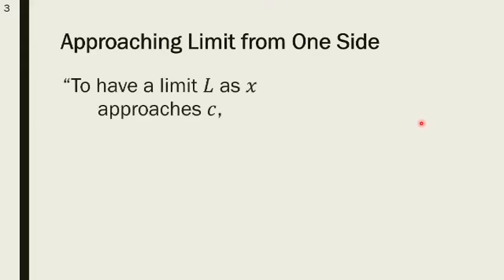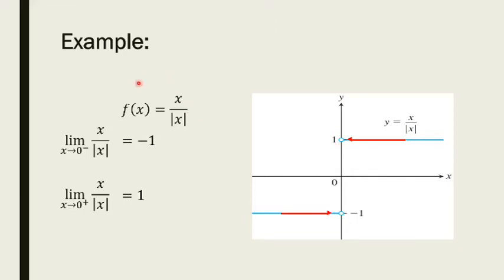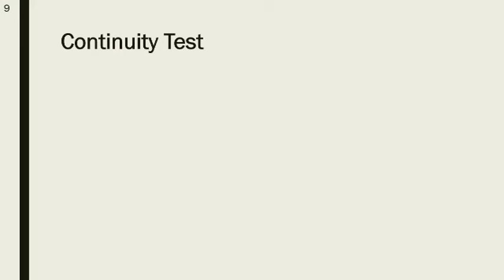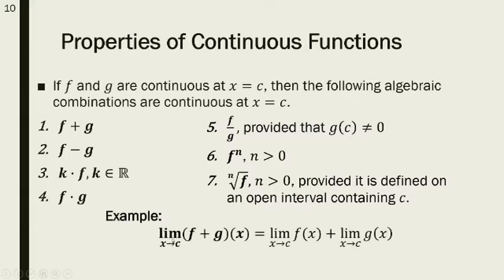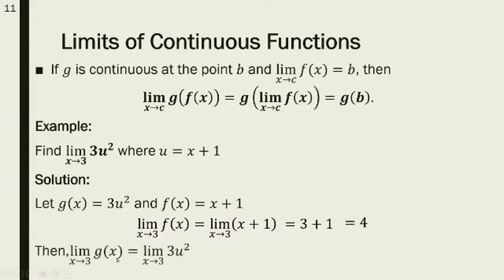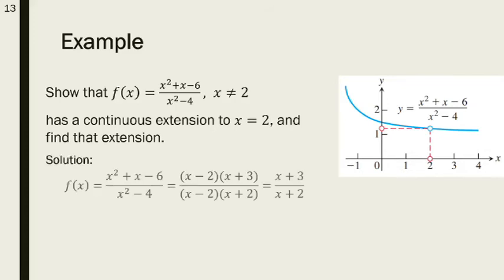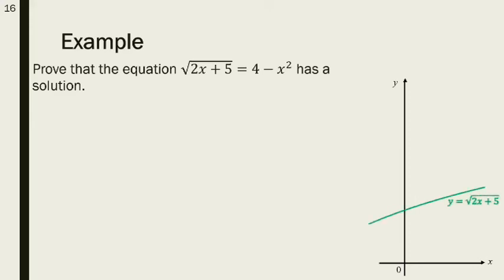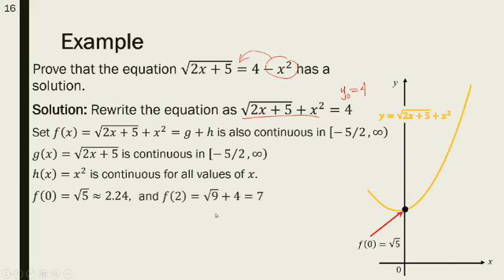One Sided Limits and Continuity | CALCULUS